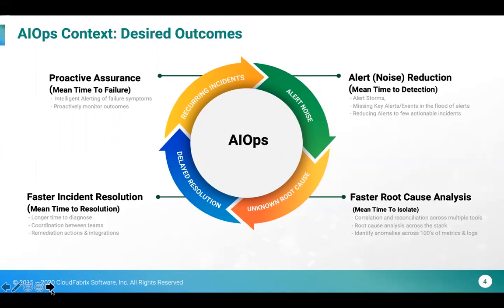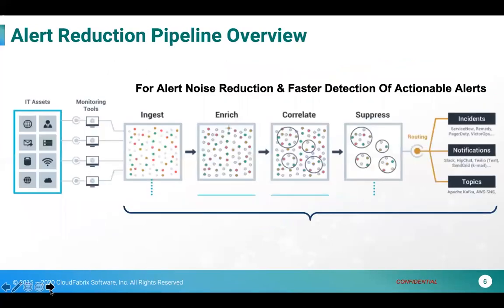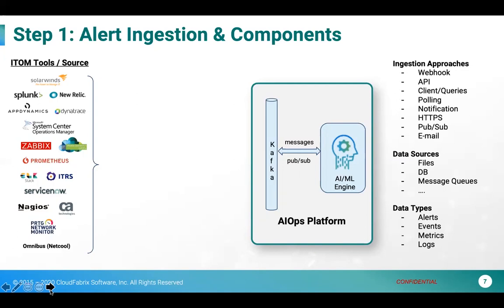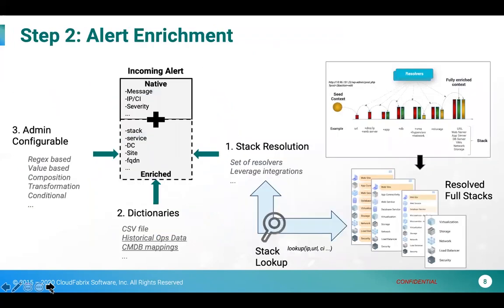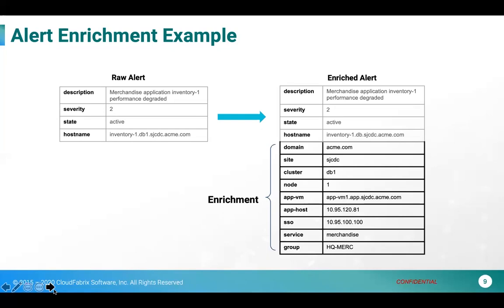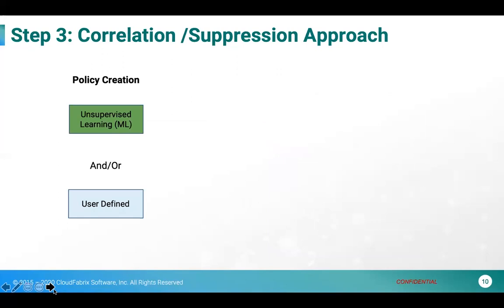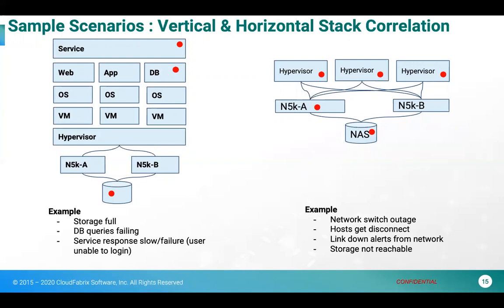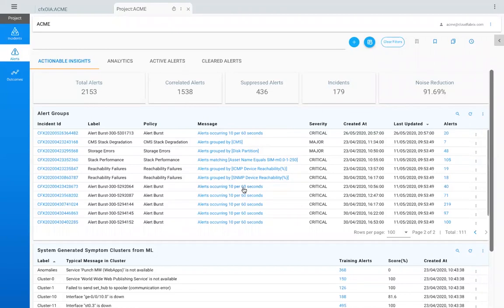Webinar: AIOps Outcome - Alert Noise Reduction | CloudFabrix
Bite Size AIOps Knowledge Sessions: Reduce alert noise and attend to critical situations quickly